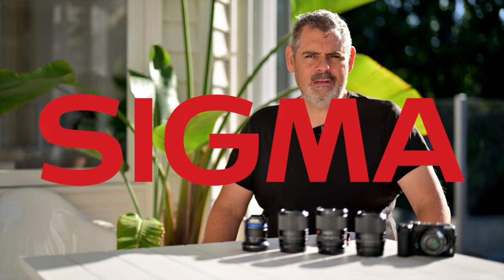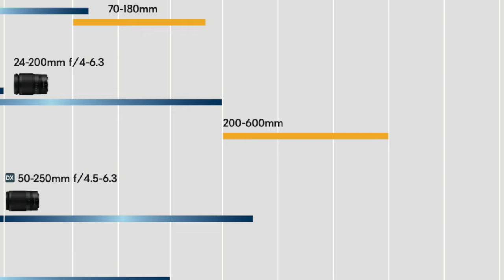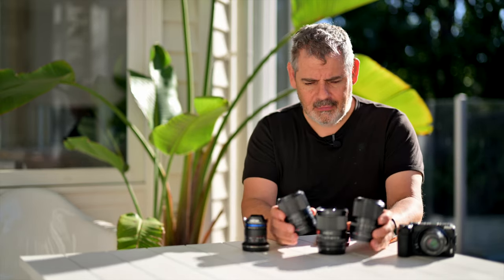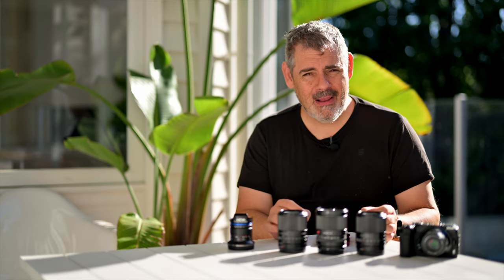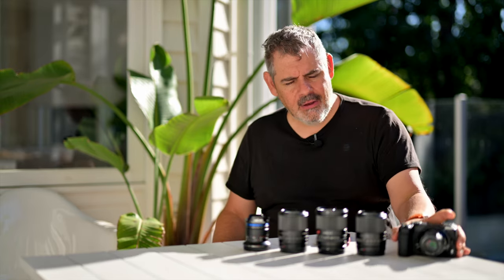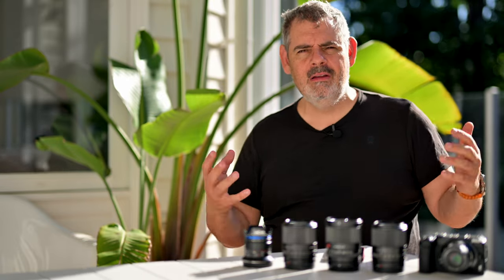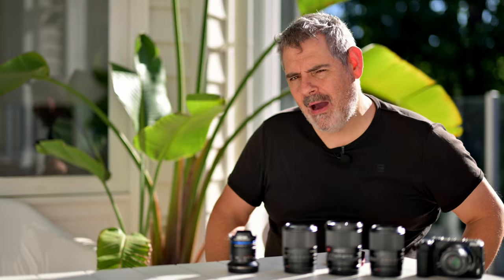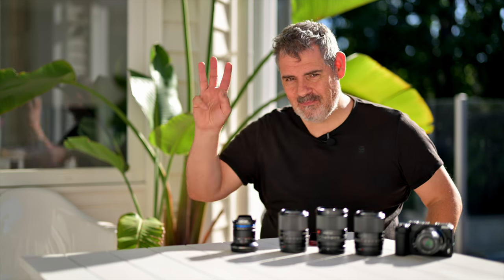SIGMA OFFICIAL ON NIKON Z | Three Lenses For Nikon Mount | Nikons Massive Lens Ecosystem Matt Irwin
With three lenses announced by Sigma coming for the Nikon Z mount system soon, thus potentially signalling the beginning of an ongoing partnership between the two photography industry powerhouses.  It is all upside.

00:00 Intro - We are in the Sun
00:20 SIGMA JOINS NIKON Z mount
00:40 SURELY the F.U.D is OVER!
01:10 Z lens system is well fleshed out
01:25 Best collection of long native lenses?
02:00 Sigma here with 16mm, 30mm and 56mm
02:20 Now a large range of native third party Z lenses
03:00 Coming soon 85mm vs 85mm vs 85mm vs 85mm
03:25 So many third party options, Loawa, Viltrox, Pergear and more
04:00 The big two lens makers Tamron and Sigma are now in the game
05:11 Lots of lens options when it comes to third party lenses for Z mount
06:08 Adapted lenses - so many options due to the size of the Z mount
06:25 Sony lenses for example work very well adapted on Z mount
07:20 FTZ allows you access to over 100,000,000 lenses!
07:51 Will more lenses come from Sigma for Z mount?
08:30 Z mount has so many lens options!
08:52 Sigma lens pricing
09:30 Please comment on the Sigma lenses for Z mount
09:45 OUTRO